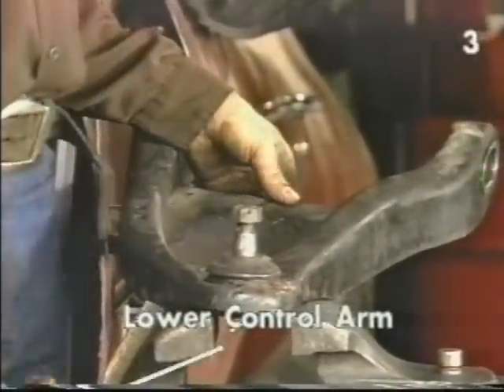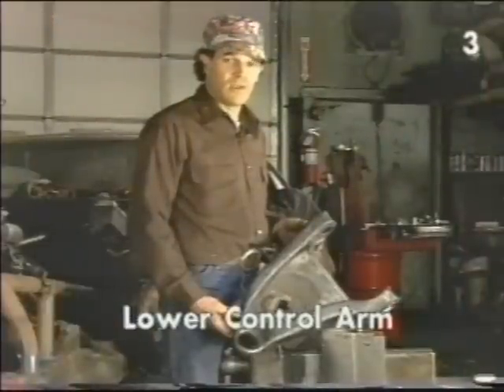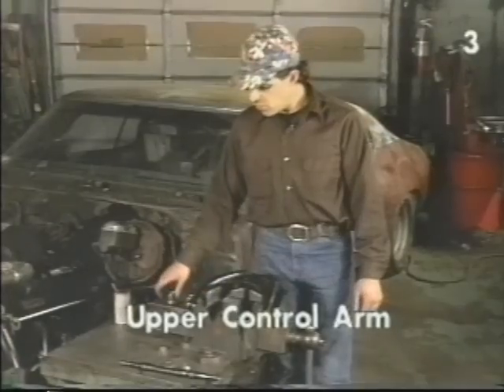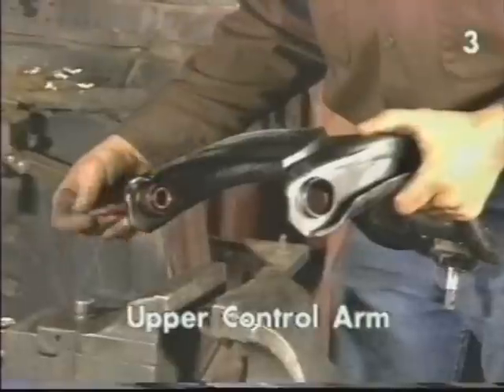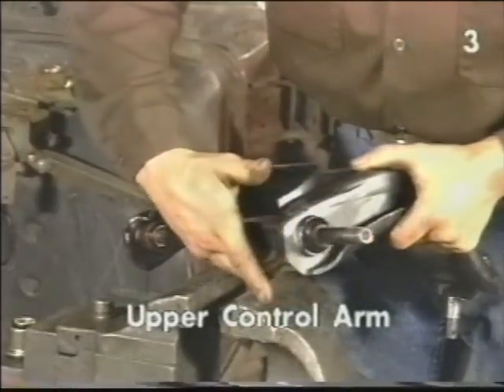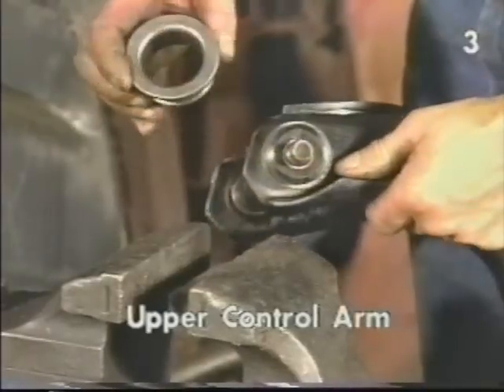Rebuilding Your Front End- Part 3- Rebuilding Control Arms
Once your double a arm front suspension is apart you will need to rebuild the components.  Here we show you how to replace the bushings and ball joints in the control arms.